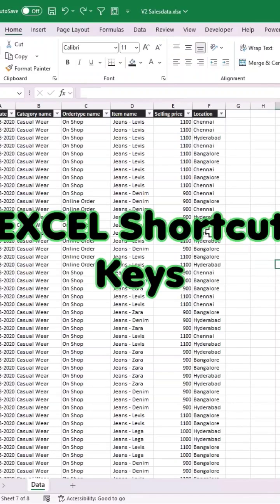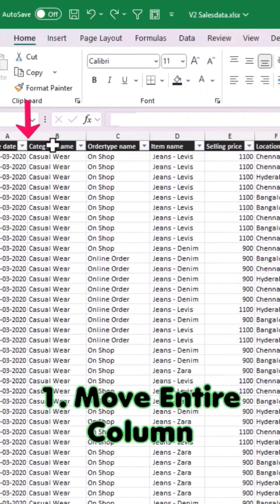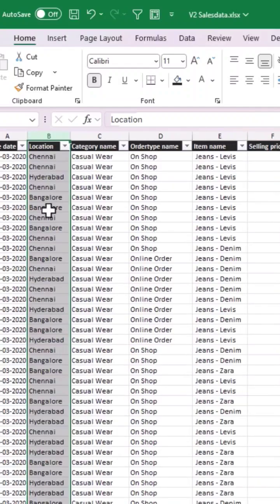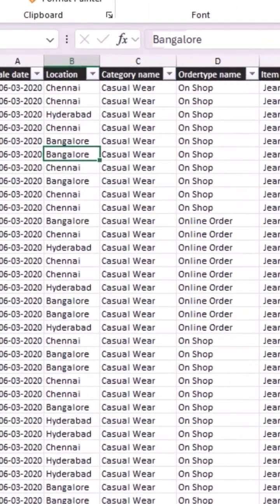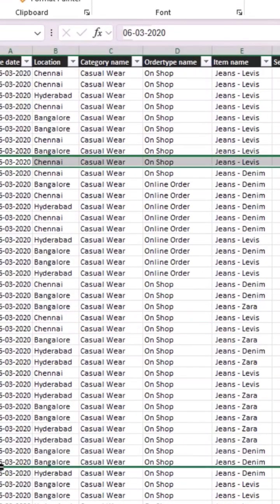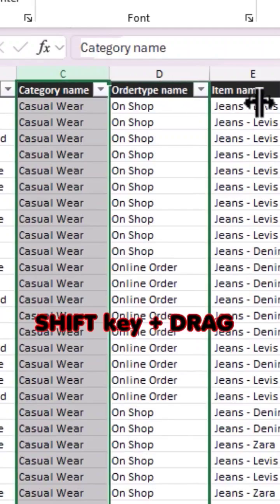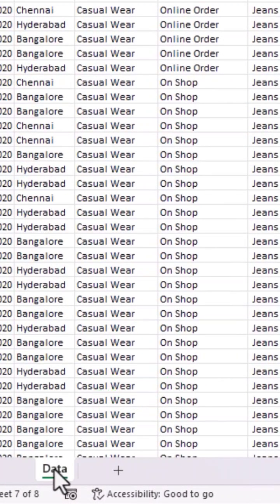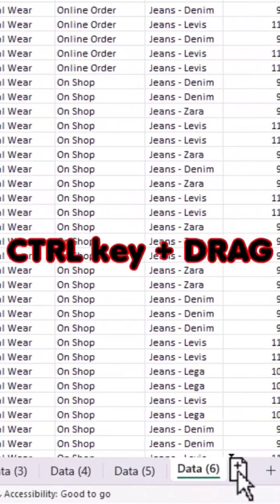Important Microsoft Excel Shortcut Keys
⌨️ Master Excel with These Shortcut Keys!
Want to save time in Excel? Learn the most useful and time-saving Excel shortcut keys in this quick tutorial! 🚀 Whether you're a beginner or an advanced user, these tips will help you navigate Excel faster, boost productivity, and work like a pro.

Shortcut Keys Covered:
✅ Move Entire Column : Shift + Drag
✅ Add Many Rows : Shift + Drag
✅ Add Many Column: Shift + Drag
✅ Duplicate Sheets : Ctrl + Drag